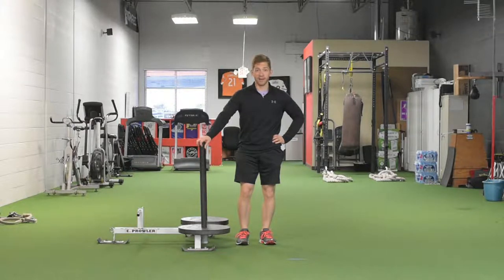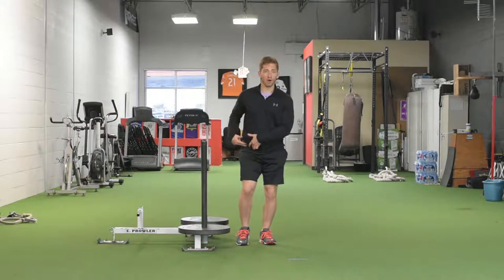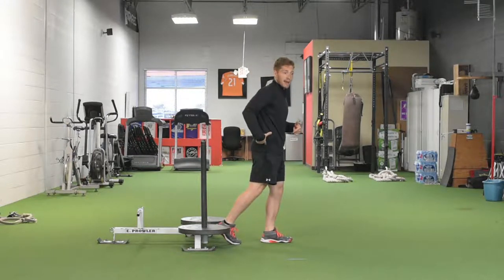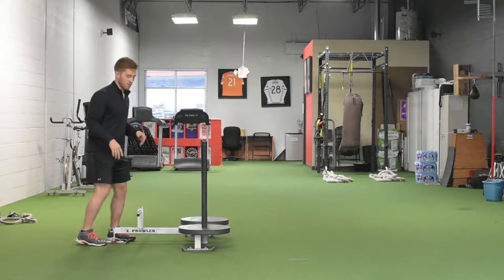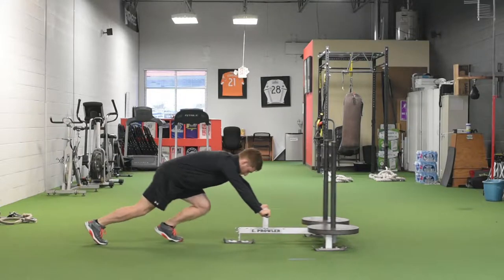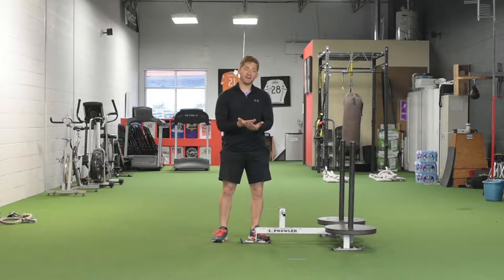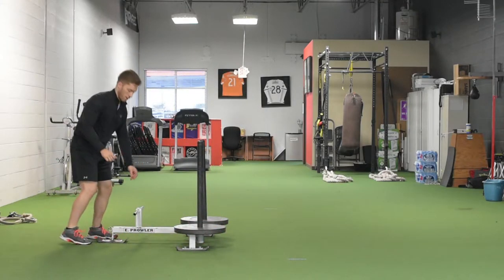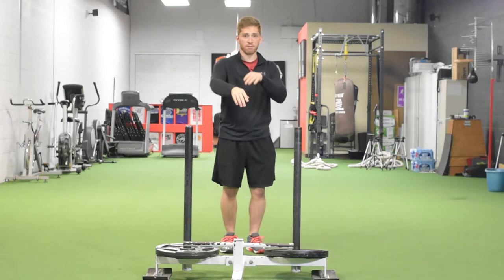Low Handle Prowler Walk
SIGN UP FOR MY EMAILS AND GET FREE STUFF

The low handle Prowler walk is a great way to train the legs and for conditioning.

LANCEGOYKE.COM